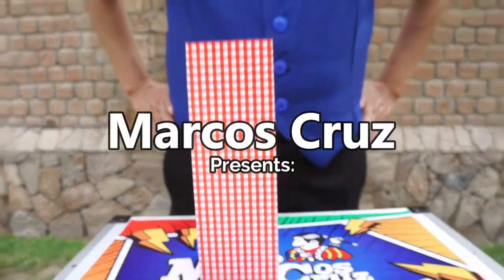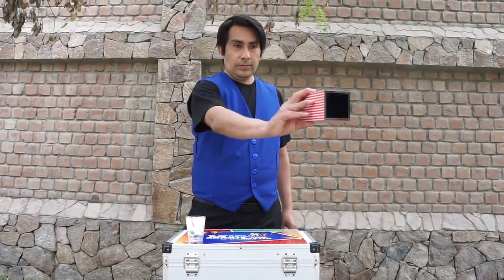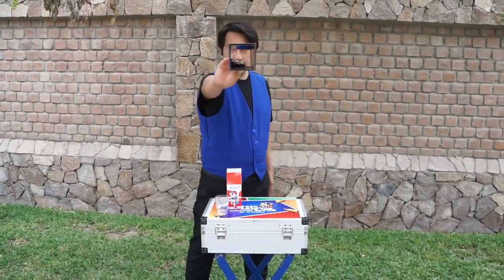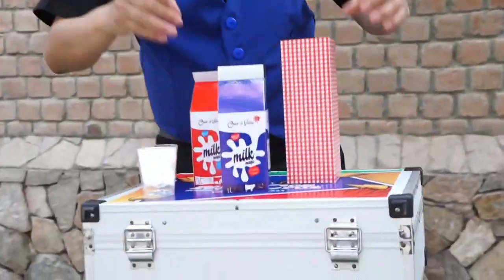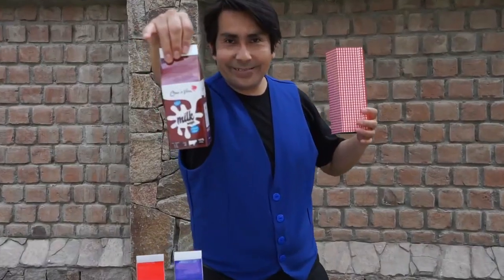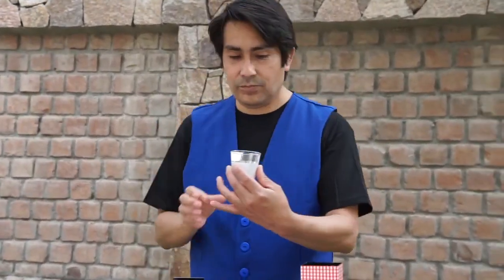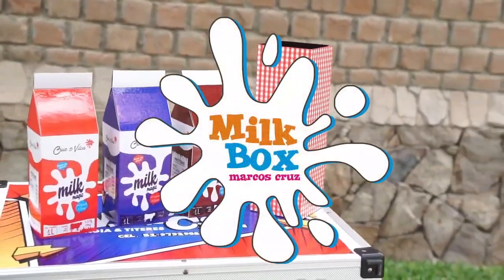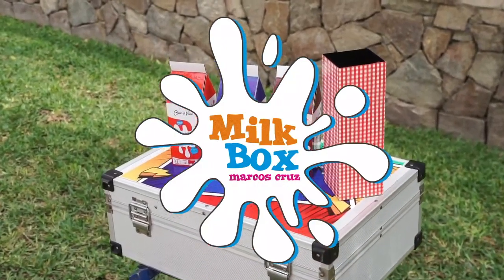Milk Box by Marcos Cruz | Honest Trailer: Magic Edition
This week Craig looks at Milk Box by Marcos Cruz.  This is a trick that Craig and Ryland reviewed and put in the bin.  It breaks very easily and is not very deceptive at all.